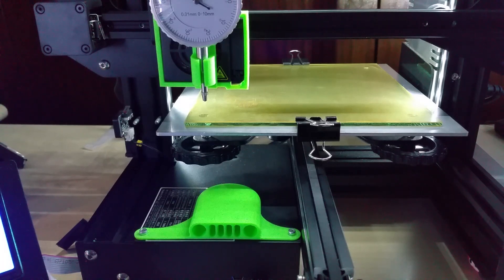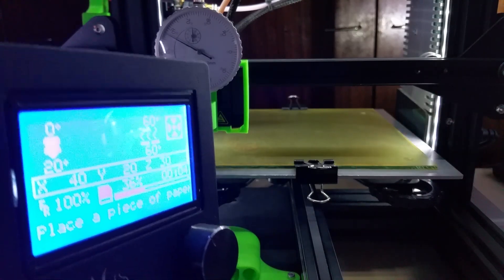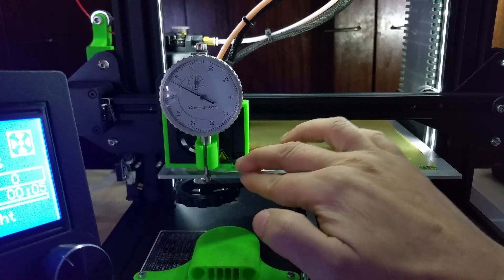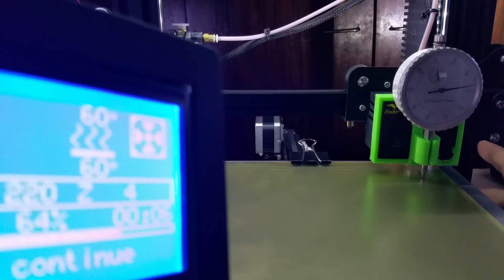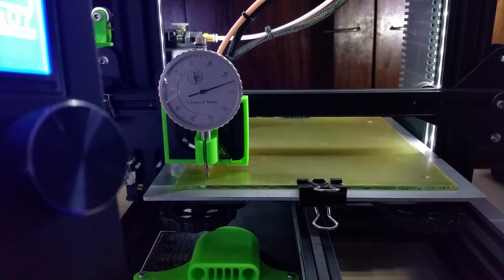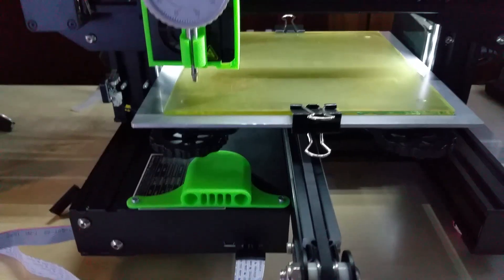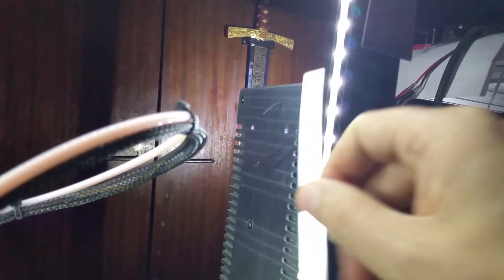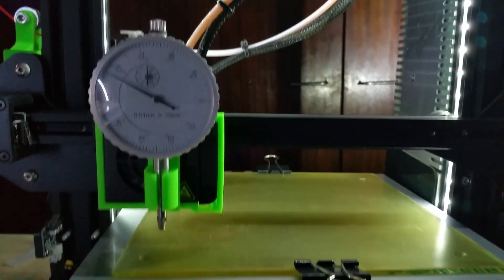How I level my bed with a Dial Indicator on the Ender 3, thanks to Banggood